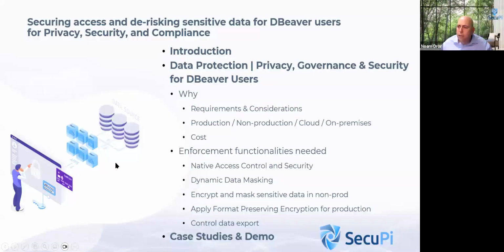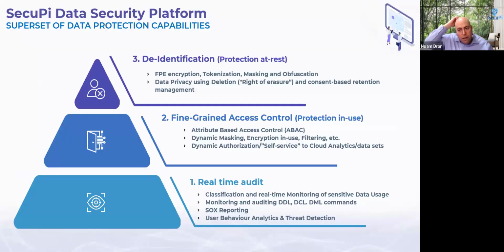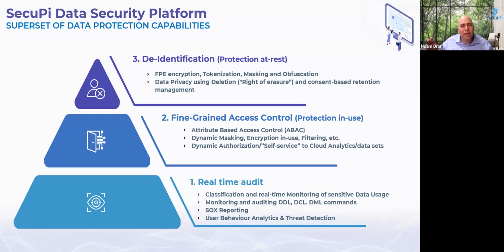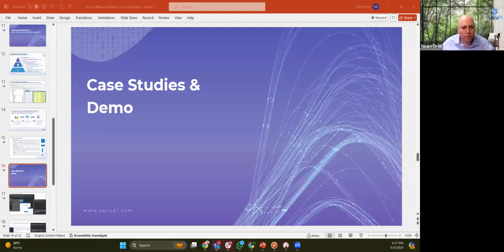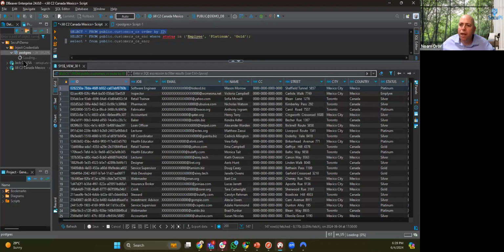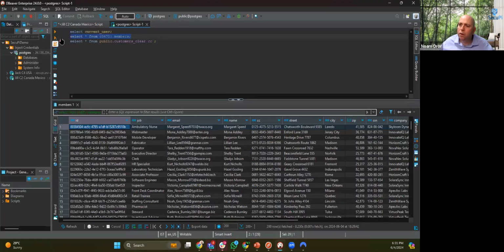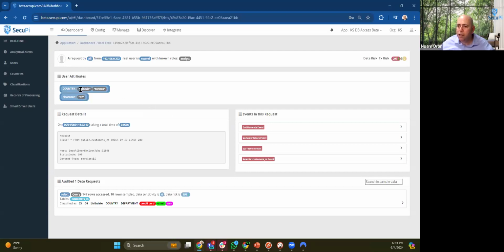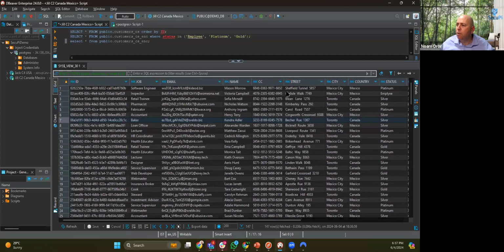DBeaver & SecuPi Webinar: Securing Access and De-risking Sensitive Data for DBeaver Users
This joint webinar with SecuPi was focused on enhancing privacy, security, and compliance in your data management practices. It covers essential topics, including data protection, governance, dynamic data masking, and encryption strategies.

Learn how to implement effective data security measures in various environments, from production to non-production, and both cloud and on-premises settings.
In this webinar, you will learn:
- The importance of data protection, privacy, and governance for DBeaver users
- Security mechanisms and data access control provided by DBeaver applications
- Key requirements and considerations for securing data in diverse environments
- How to implement dynamic data masking for real-time data security
-Techniques for controlling data export to prevent unauthorized access
- Best practices for encrypting and masking sensitive data in non-production environments
- Application of Format-Preserving Encryption (FPE) for securing production data

Speakers:

Kyle Joiner
Principal Technical Support Engineer
DBeaver

Noam Dror
VP Solution Engineering
SecuPi